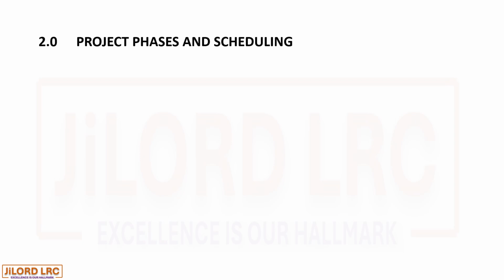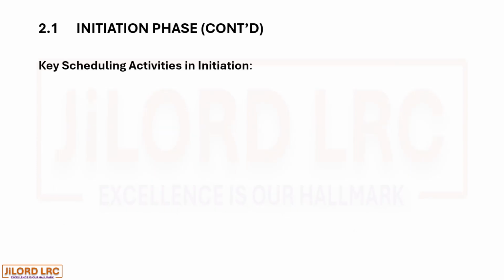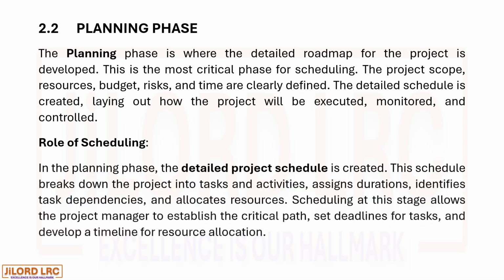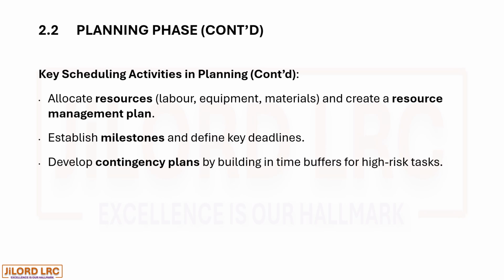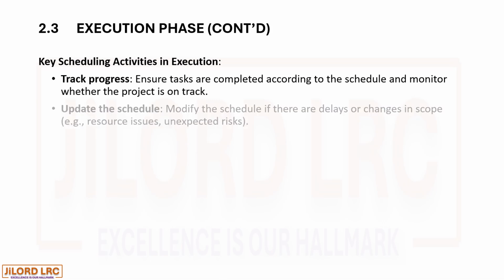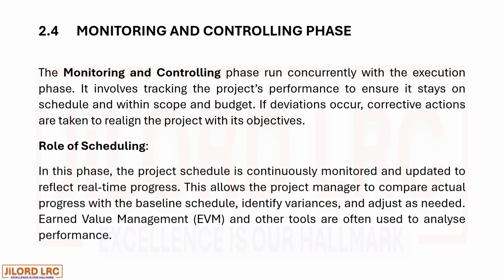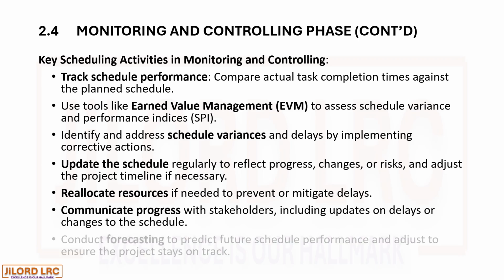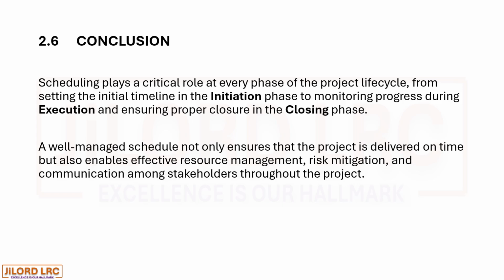LESSON 2: PORJECT PHASES AND SCHEDULING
Project Phases & Scheduling — Understanding the Project Lifecycle

In this lesson, we explore how project scheduling supports every phase of the project lifecycle — from Initiation through Planning, Execution, Monitoring & Controlling, and Closing. You’ll learn how schedules are developed, monitored, updated, and reviewed to ensure projects stay on time, on budget, and within scope.

We break down the key scheduling activities at each stage, including milestone planning, work breakdown structures, resource allocation, critical path analysis, progress tracking, Earned Value Management (EVM), risk control, and final project close-out.

This lesson builds a strong foundation for students and construction professionals seeking to understand how structured planning and scheduling influence project success across the built environment.

Ideal for:
✔ Quantity Surveying learners
✔ Construction Management students
✔ Civil Engineering trainees
✔ Project Management beginners

Learn how scheduling drives coordination, performance monitoring, communication, and risk management throughout the project lifecycle.